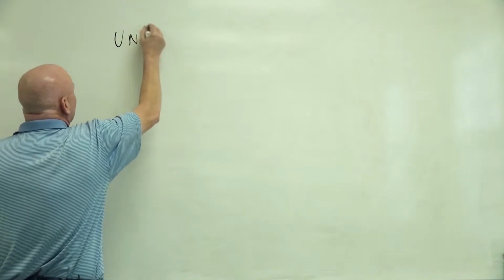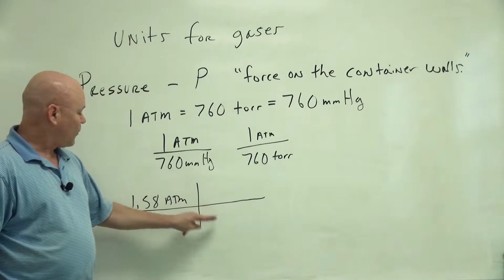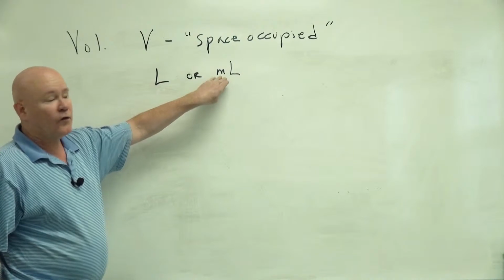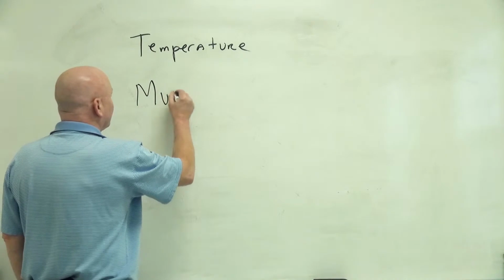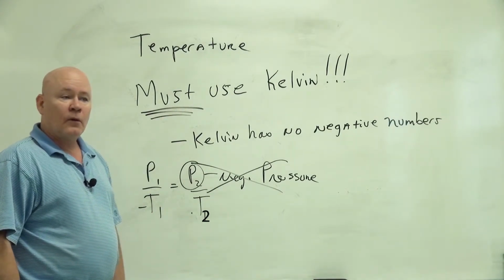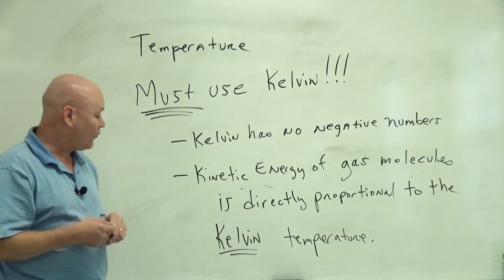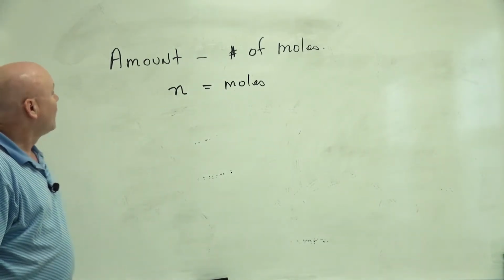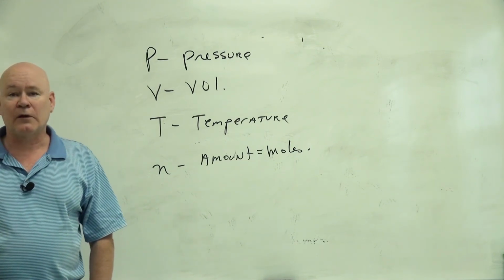Units for Gases Lecture